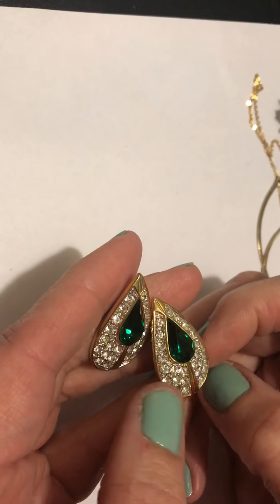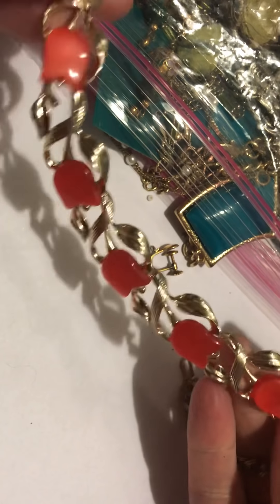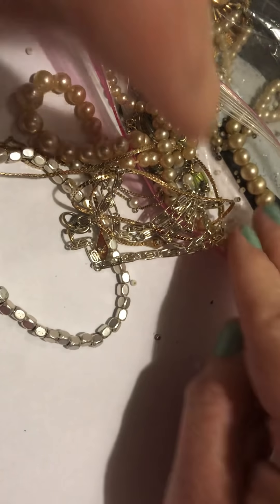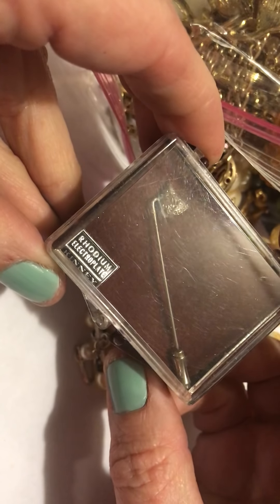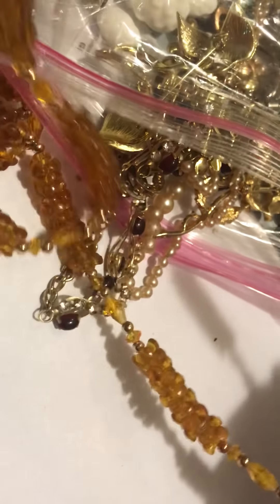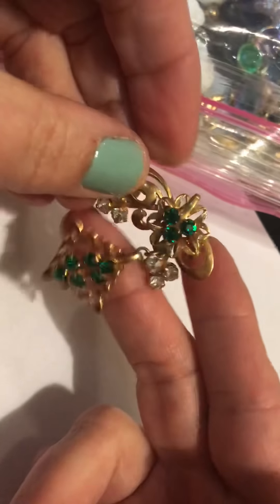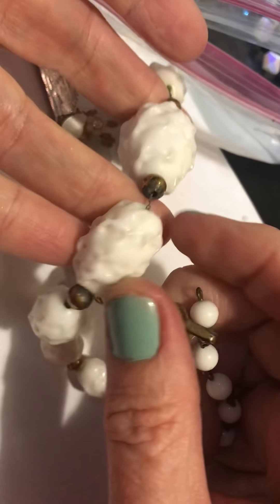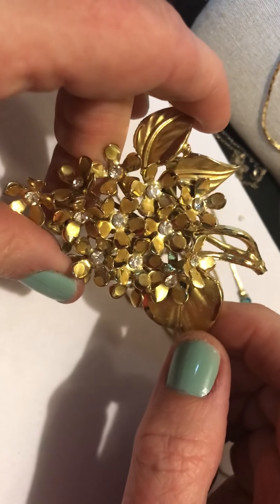Vintage jewelry haul #10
Great vintage finds , my first BSK brooch! so many cool pieces 👍🏼😊💕😎